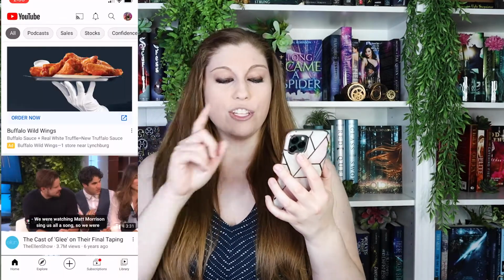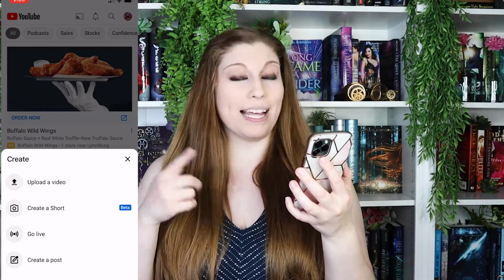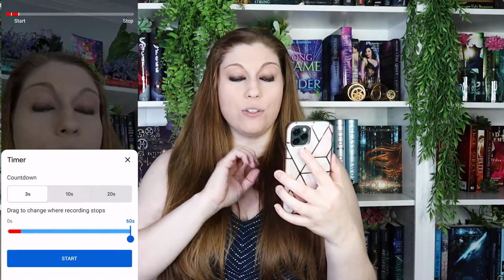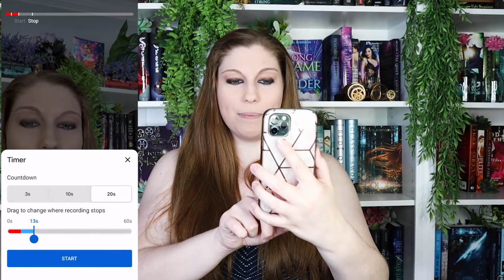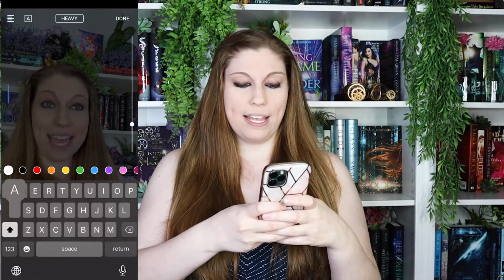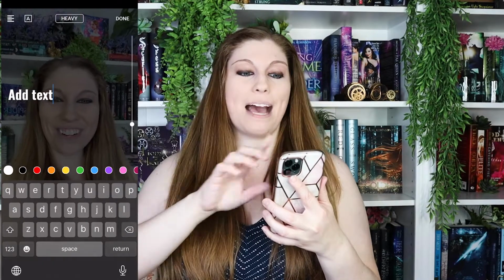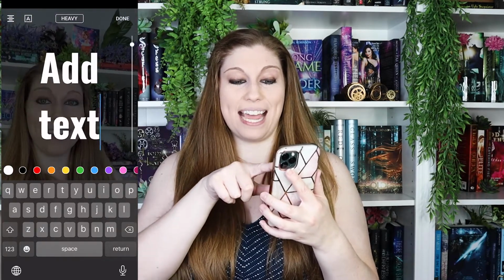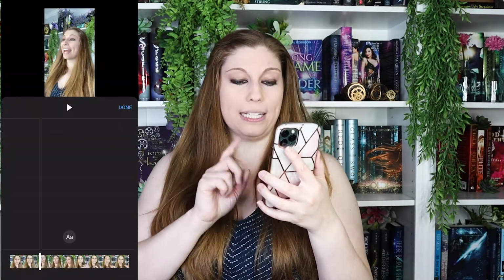Is YouTube Shorts Available In US? (How To Use On Screen Tutorial)